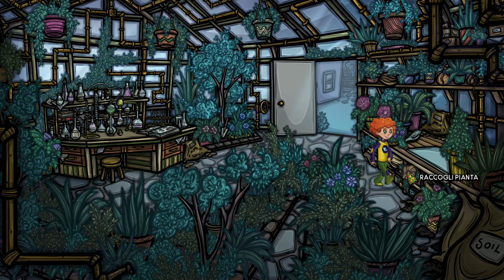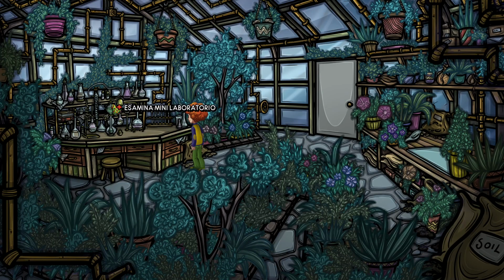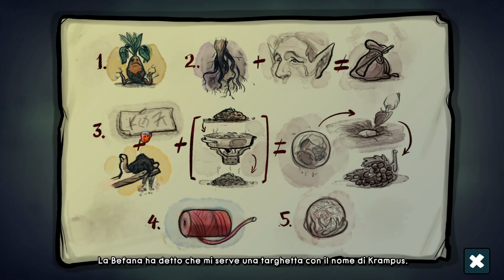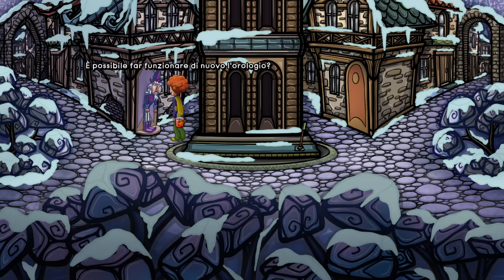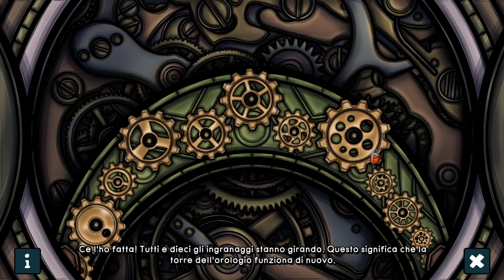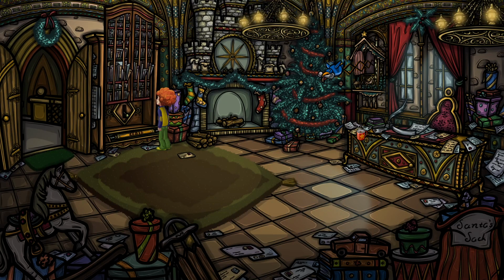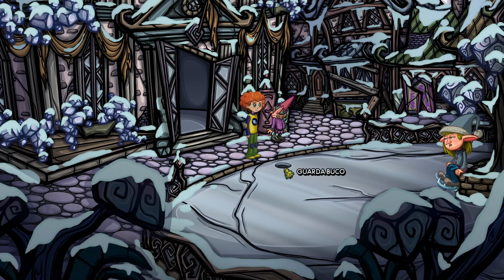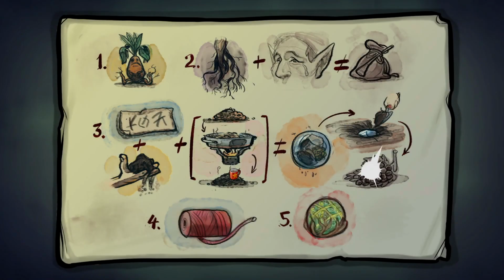Recuperare tutti gli ingredienti è un'impresa 🫚🎀📛♨️🧊🍇 - Watch Over Christmas - Gameplay #8 (ITA)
🖥️ La mia Work Station 🖥️

CASE: Cooler Master MasterBox E500L (Side Window Panel Version)
PROCESSORE: Intel® Core™ i7-11700F
SCHEDA MADRE: Gigabyte B560M H
RAM: 32 GB DDR4 3200 MHz
SSD: Kingston NV1 SSD 500GB M.2 NVMe
SSD: Kingston NV2 SSD 2TB M.2 NVMe
ALIMENTATORE: Cooler Master MWE 700 White 230V
SCHEDA VIDEO: Manli GeForce RTX™ 3070 LHR 8GB
MONITOR: HP 27es
MIC: Samson Meteor USB Studio Cardioid Microphone - Titanium Black
MOUSE: Trust GXT 108 RAVA
TASTIERA: Trust ClassicLine

Watch Over Christmas Gameplay ITA
Watch Over Christmas Let's Play ITA
Watch Over Christmas Walkthrough ITA
Watch Over Christmas Playthrough ITA